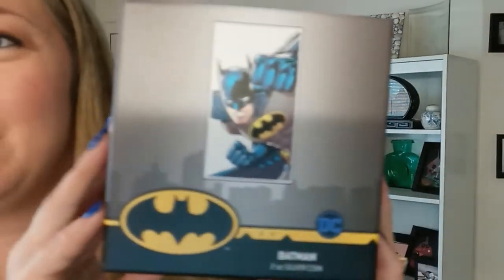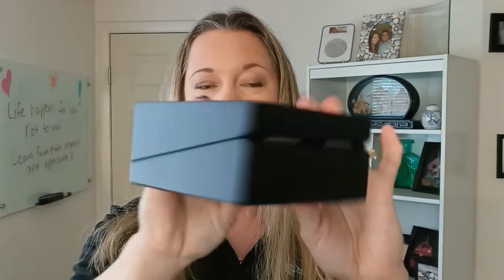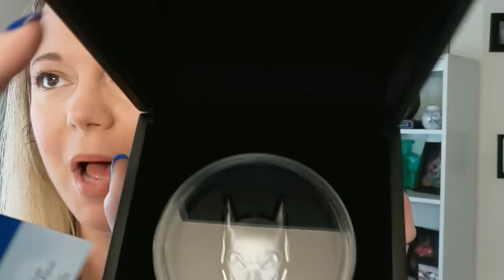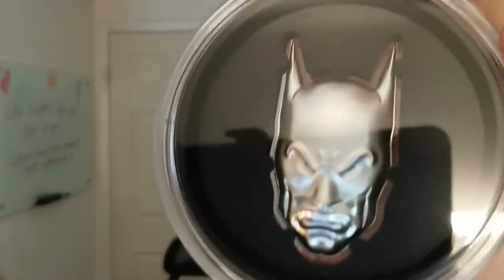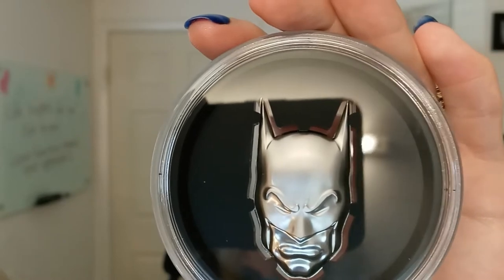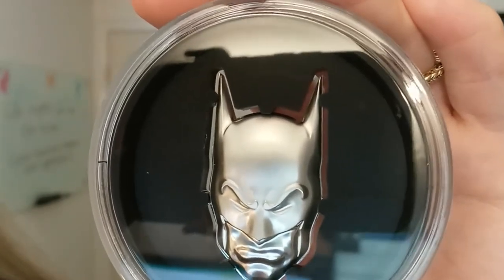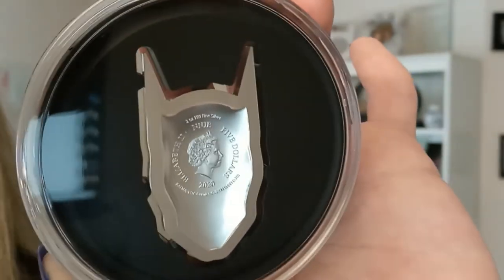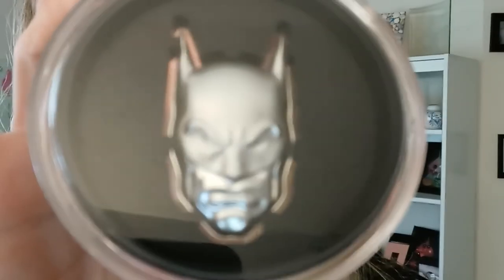2oz Silver 2020 Niue DC Comics - Batman Mask Ultra High Relief With Special Mint Packaging